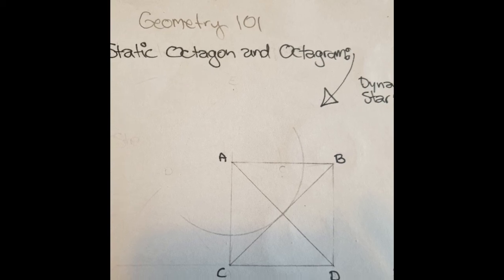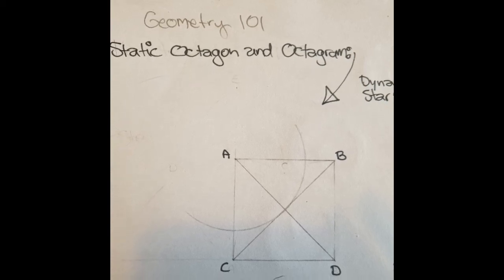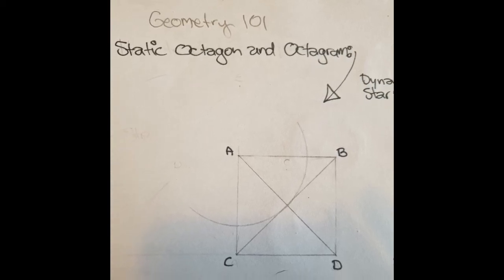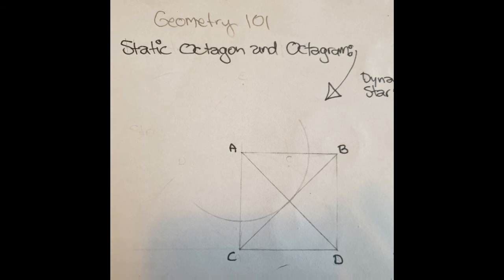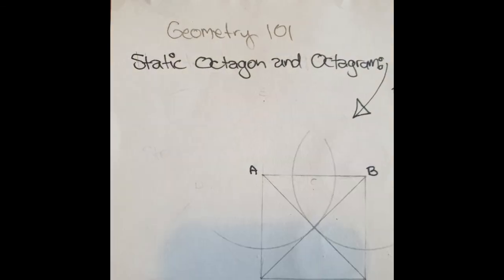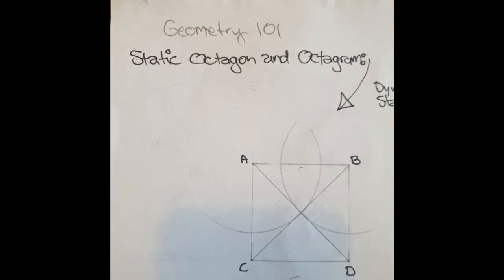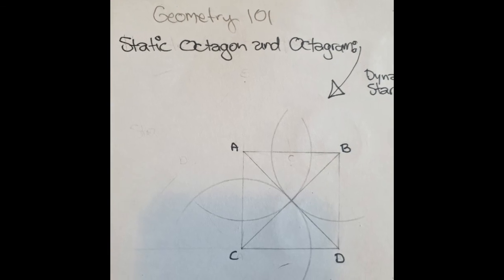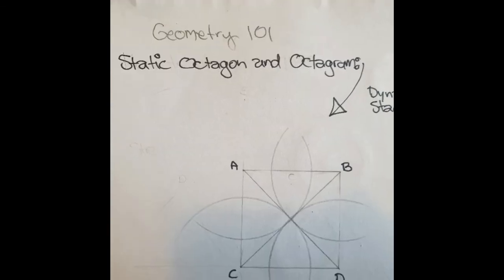How to Draw an Octagon & Octagram Step by Step (Geometry 101)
Learn how to construct a perfect geometric octagon and an eight-pointed star grid from scratch using basic compass layout rules and ink pen drawing techniques.